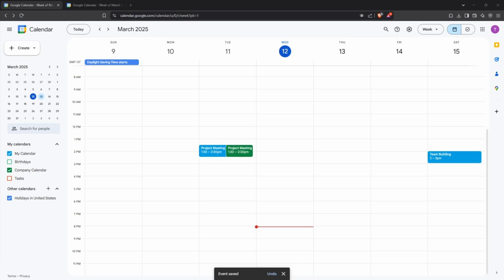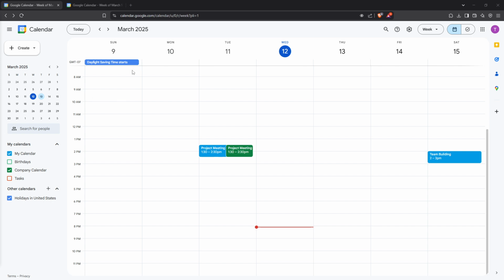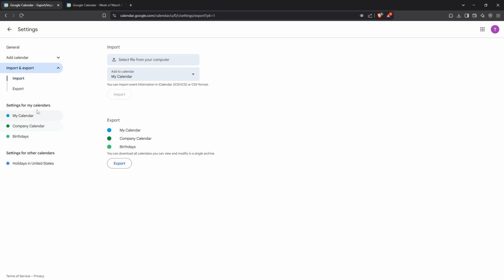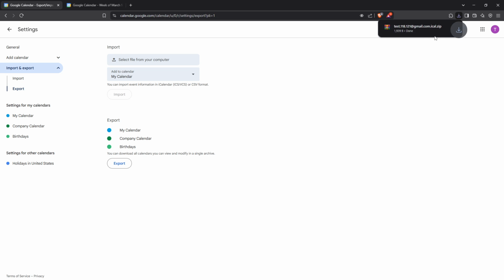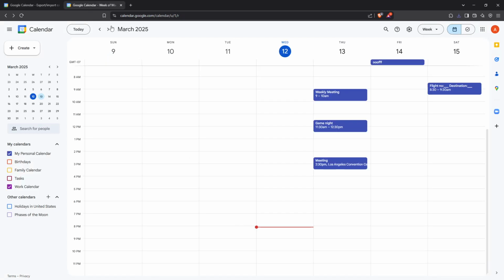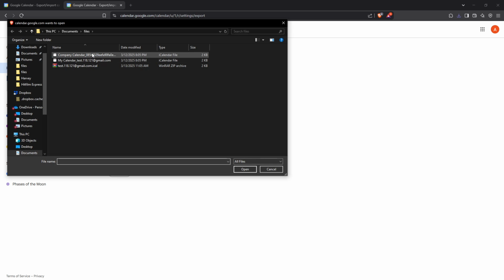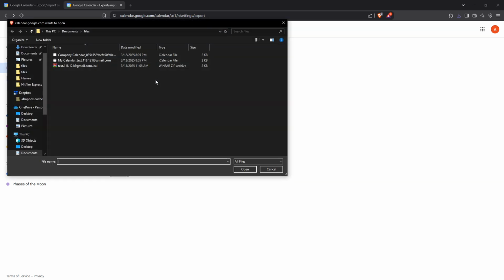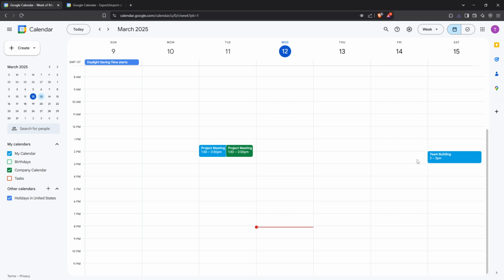How to Merge Multiple Google Calendars Into Single Calendar [2025 Full Guide]